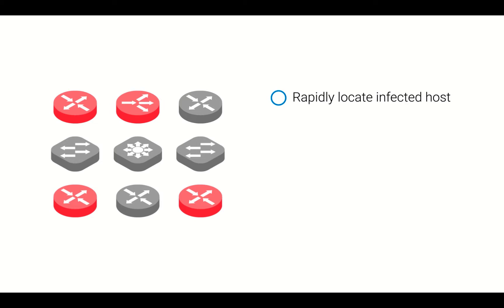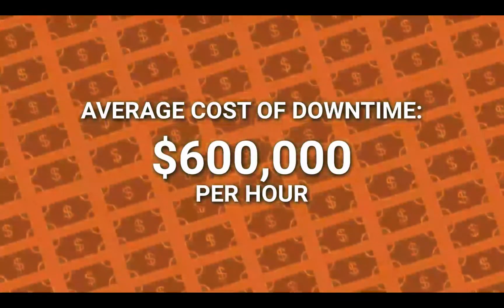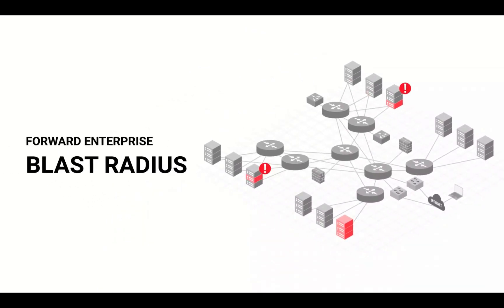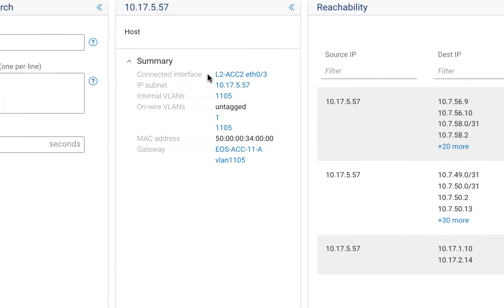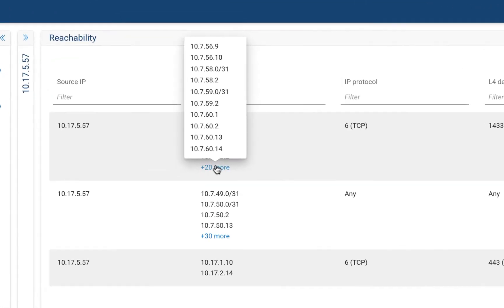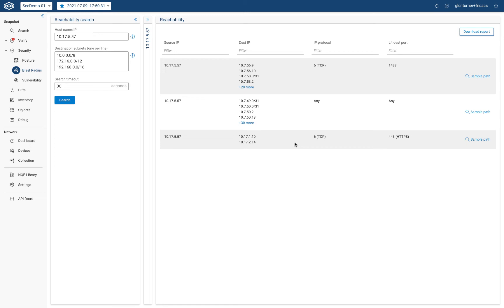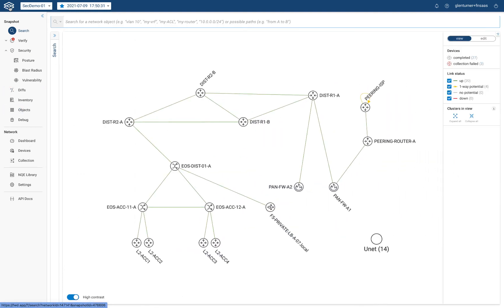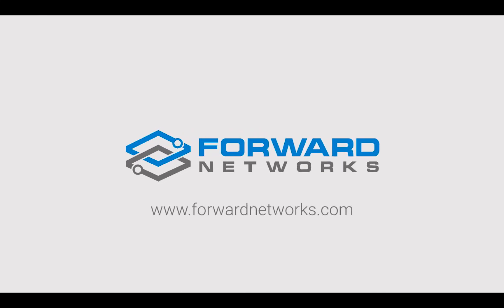Assessing Infected IP damage with Blast Radius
Forward Enterprise's Blast Radius feature is an 'easy button' that allows users to localize a compromised host and analyze its network reachability to potential target in minutes. Don't waste time and money countering cyber attacks, use Forward Enterprise.

Highlights
🛡️ Security Workflow Streamlining: Glenn helps customers manage security breaches efficiently.
💼 Costly Downtime: Average downtime costs $600,000 per hour, highlighting the need for effective solutions.
⚡ Rapid Localization: Blast Radius allows quick identification of compromised hosts in seconds.
🗺️ Visualized Reachability: It provides clear visualizations of the blast radius for every protocol and application.
🔍 Target Identification: Displays potentially compromised targets for focused remediation efforts.
🚫 Policy Enforcement: Operators can block infected hosts at all enforcement points quickly.
⏱️ **Efficient Incident Response